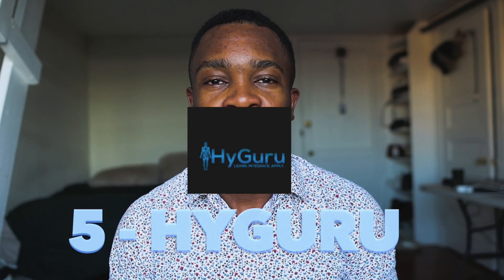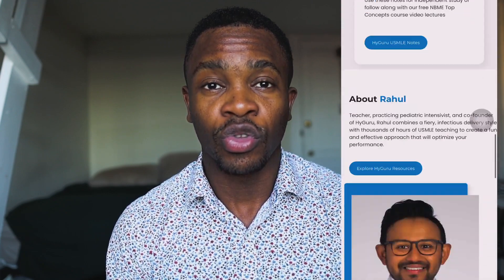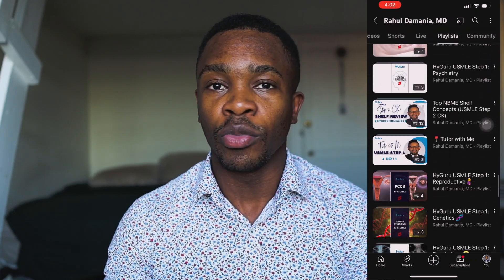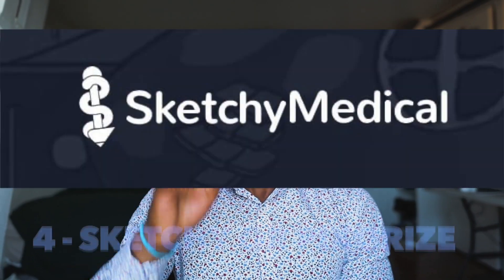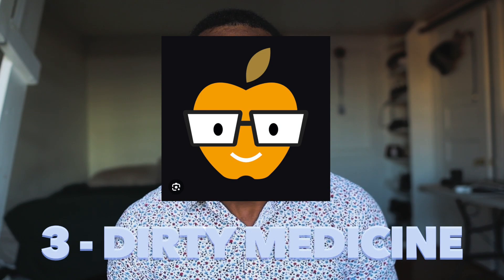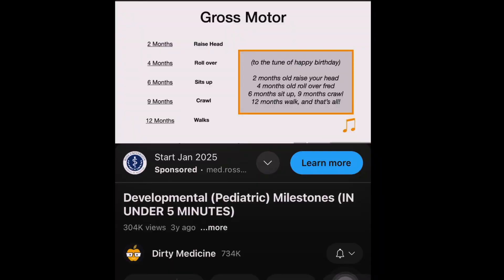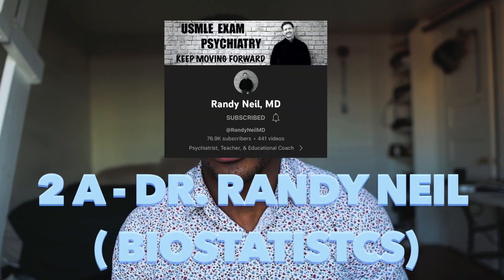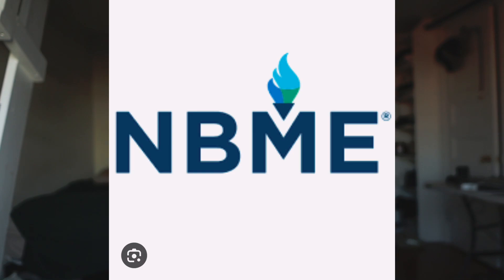The BEST USMLE STEP 1 Resources | Ranking USMLE STEP 1 Resources (2024)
Are you struggling to find the best resources for USMLE Step 1 preparation? Look no further! In this video, we'll be ranking the top USMLE Step 1 resources to help you create a high-yield study plan and pass your boards with confidence. From UWorld to Pathoma, NBME insights, and more, we'll cover the most effective tools to help you succeed.Whether you're a medical student looking for the best USMLE prep materials or a seasoned test-taker seeking to improve your score, this video is for you. We'll share our top tips and tricks for acing Step 1, including how to study effectively, what to focus on, and how to stay motivated. By the end of this video, you'll have a clear understanding of the best resources available and a solid plan to help you achieve USMLE success. So, if you're ready to take your Step 1 preparation to the next level, keep watching!